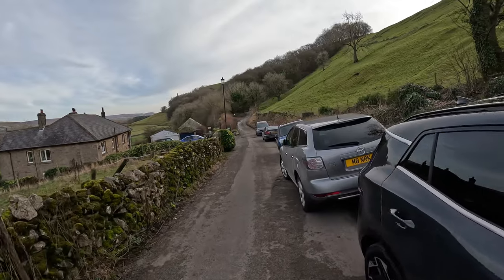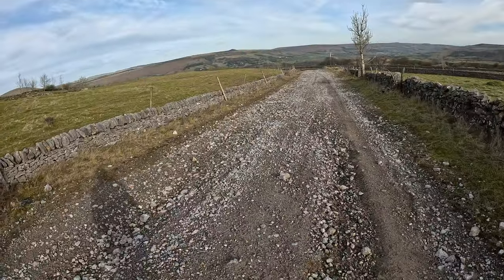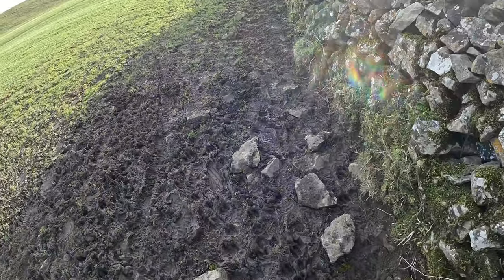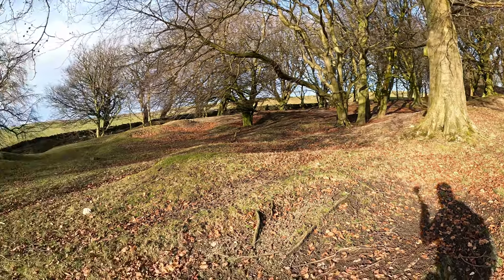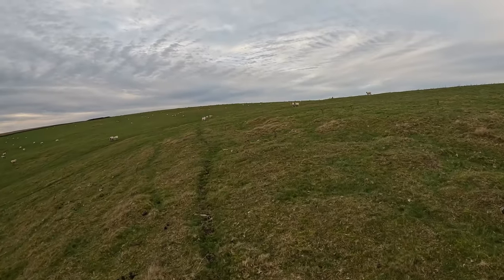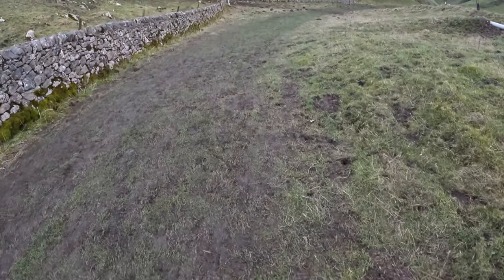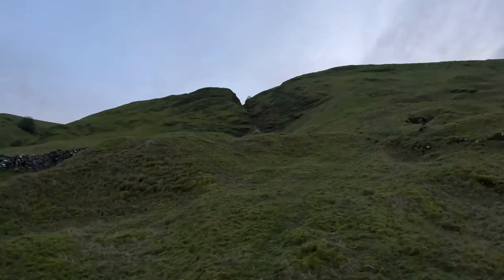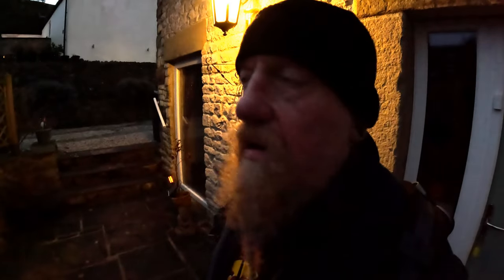Exploring the Peak District|Ancient Barrows and Lead Mines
This a solo hike starting from Castleton, exploring the ancient burial mounds and Lead mines of the area. Also includes a tale of murder in Winnat's Pass.
In total around 8 miles of walking and 1339ft of ascent with some excellent views across the Hope Valley and a lot less people (until you get to Winnat's Pass)

GPX file download
All my routes are in my facebook group for downloading so please join

Detailed Route

Start at Castleton Market Place GR SK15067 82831 follow the Pindale Road over towards Pindale.
At  GR SK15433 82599 take the right fork in the road and carry on up to to the footpath on the right at GR SK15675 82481.
As you walk up the hill the tumulus is on your right at GR SK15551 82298. You get some spectacular views from here. Follow the path until it joins the road at GR SK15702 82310.
Here take a right and follow the road until you come to the right turn at GR SK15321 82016. Take the right turn and follow the track until you come to the footpath on the left at GR SK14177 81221.
Follow the path straight ahead, over the first field and through the stile in the wall and head across the second field until you come to the junction at GR SK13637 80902.
Go straight ahead and follow the wall to the left of you passing through Old Moor Mine until you reach the Limestone Way at GR SK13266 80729.
Take the Limestone Way to the left and follow it till you reach GR SK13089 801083. If you take a left here can walk up the hill to the Trig Point to get some great views and stop for a brew. After which you can rejoin the Limestone Way and follow it until to reach the farm at GR SK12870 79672.
Here take the path through the yard of the farm and the footpath is slightly to the right in front of you as you exit the yard. Follow this until you reach the stile GR SK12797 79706.
Follow the footpath to the right and along the wall to the stile in the top right corner GR SK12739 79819. Cross the stile and follow the path to the far left corner of the field and the stile at GR SK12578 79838.
Cross the stile and follow the path to the far left corner of the filed and cross the stile at GR SK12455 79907 on to Ox Low Rake. Take a left and follow the track down to the end at GR SK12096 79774.
Here take a right up the drive to the bungalow (not the farm). As you approach the house you will a door on the far left with a "footpath" sign on it. Go through here and the garden to take the stile on the left at GR SK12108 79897.
From here follow the footpath to the stile in the wall at GR SK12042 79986. Pass over the stile and take the path to the stile in at the junction of two walls at GR SK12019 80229.
Cross the stile and take the path up the hill to the stile in the far left corner at GR SK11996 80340. Go through the stile and follow the path alongside the wall to your left up to the stile in the wall at GR SK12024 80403.
Pass through the stile and across the field to the stile in the wall to the right at GR SK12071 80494. Once through follow the path up and across the field to the corner of the wall at GR SK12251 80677. The follow the path along the wall to the top corner of the field at GR SK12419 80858.
Go though the gate to your LEFT. then follow the footpath across the field to the far right corner where you join the Bridleway at GR SK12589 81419. Go through the gate and take the stile immediately to you left.
Take the path along the wall and through two stiles. At the second stile there is a very well defined path across and down the filed to the road near Oxlow House at GR SK 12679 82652.
At the road take a right and follow it all the way down Winnat's Pass (or alternatively you can take the gate on the right and go across the top of the pass). Once you get to Speedwell Cavern take the footpath on the right at GR SK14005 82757.
Follow this path until you reach Castleton. The follow the road keeping straight ahead until you are back at the Market Place.